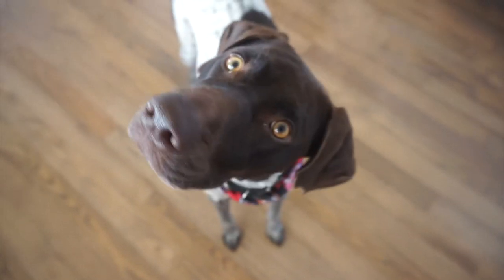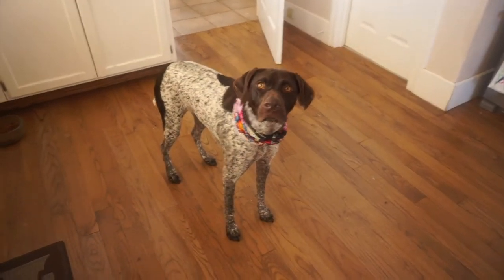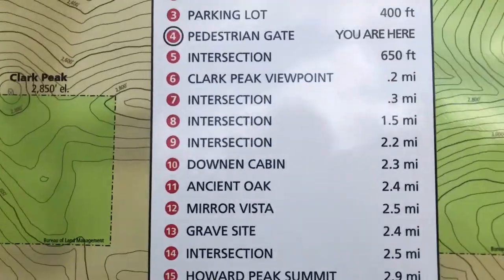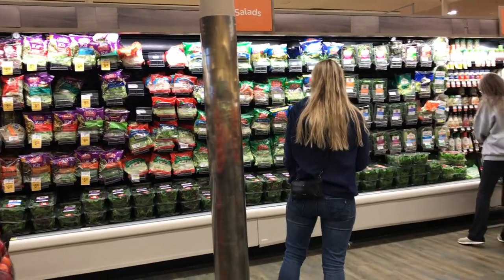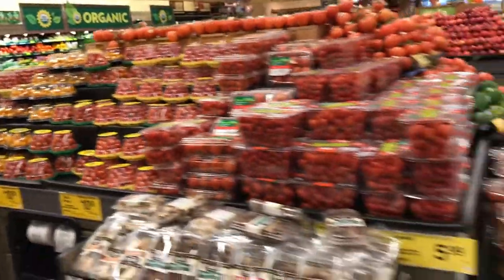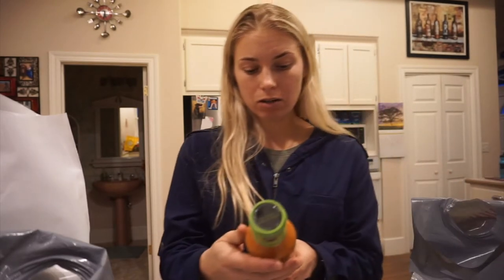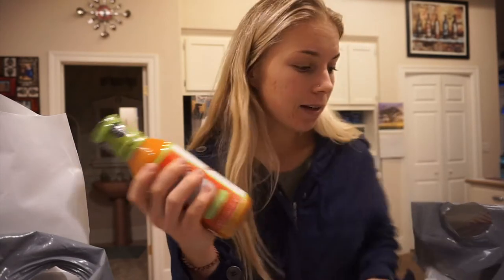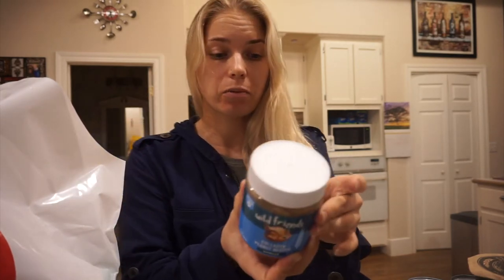Journey to 50 Miles: Ep.8 // 22 MILE RUN UP ACTIVE VOLCANO // VEGAN GROCERY HAUL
Yes Mt Konocti is an active volcano! From my house it is 22 miles up and back and you climb over 4,000 ft of elevation.